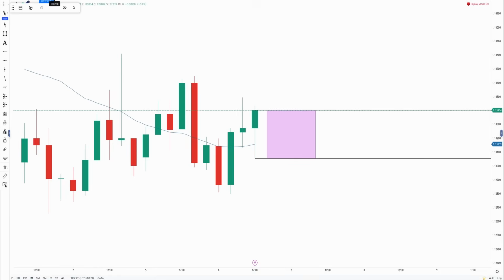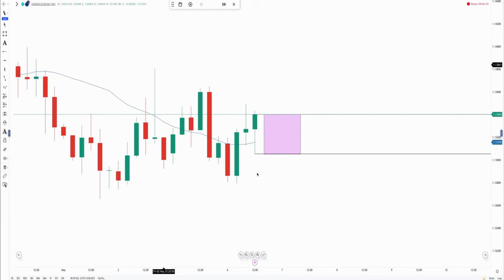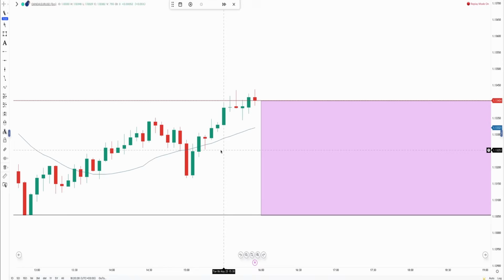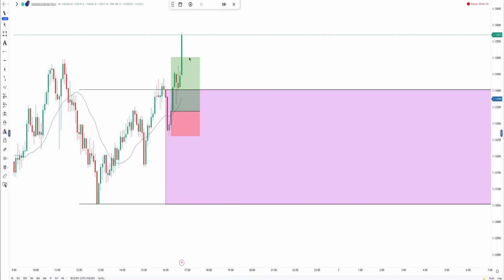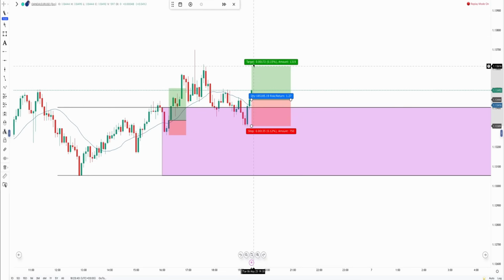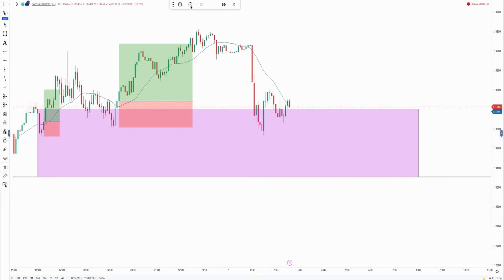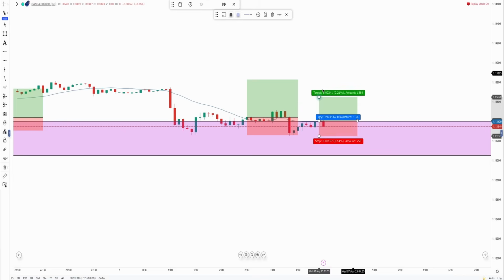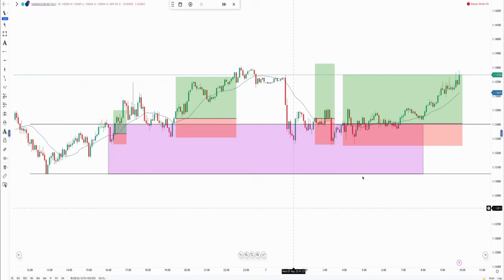This One Candle Strategy Gives Multiple Entries...Learn This Now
Ignore Tags.
one candle is all you need,one candle scalping strategy,one candle strategy forex,crt trading strategy,technical analysis,my trading setup model,My Stupid One Candle Strategy Makes 10k/Month... Learn This,daily bias,smart money concept